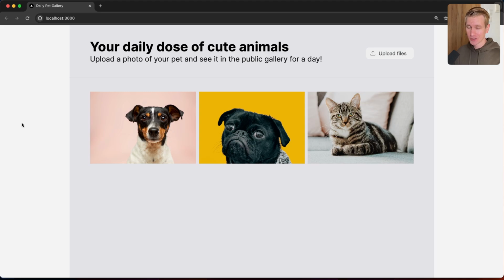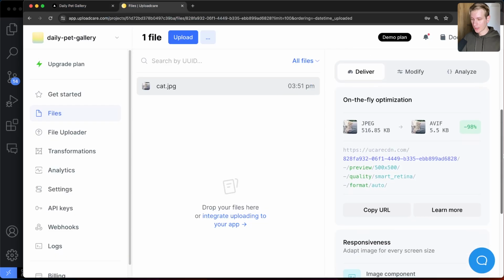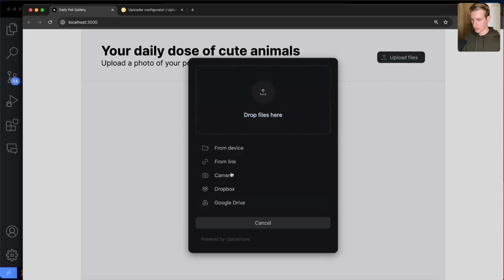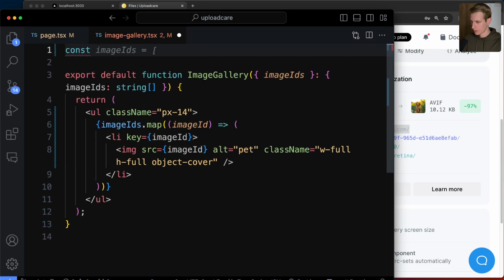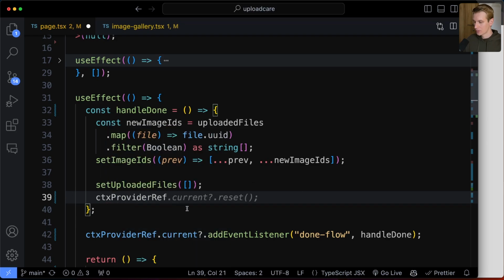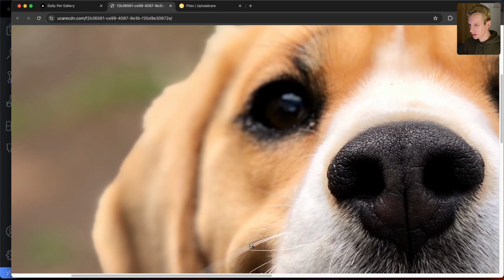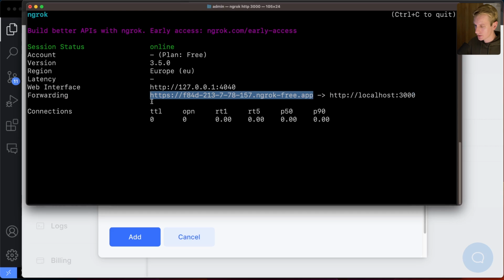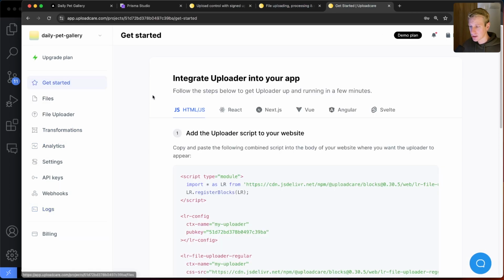React / Next.js Image Uploads (EASY!) - CDN, WebP / AVIF, Signed Uploads, Webhooks, Uploadcare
Hi, I'm Wesley. I'm a brand ambassador for Kinde (paid sponsorship).

🔔 Email newsletter (I highly recommend you sign up to stay updated)

⏱️ Timestamps:
0:00 Problems with image uploads
0:53 Image gallery overview
1:17 Add uploader widget
3:37 CDN + WebP / AVIF format
4:57 Customize uploader widget
6:10 TypeScript support
7:21 Display image after upload (upload-finish)
12:08 Display image after done (done-flow)
13:48 Reset uploader widget UI
14:59 Transformations (format)
15:42 Transformations (quality)
16:25 Transformations (preview)
17:11 Transformations (resize)
17:18 Transformations (scale_crop)
17:50 Responsive images
18:36 srcSet
19:22 Next.js Image (+ custom loader from Uploadcare)
20:30 Webhooks (database)
22:08 Signed uploads